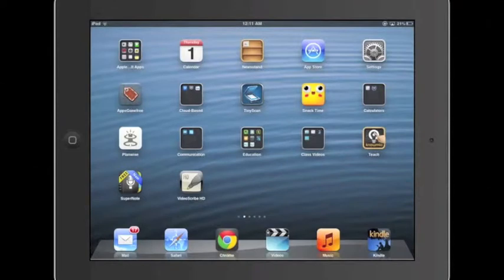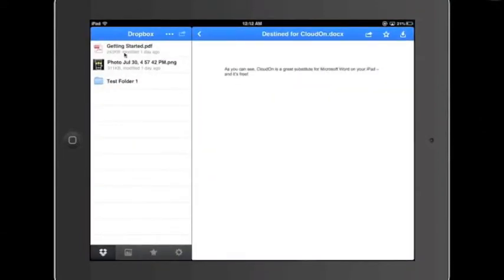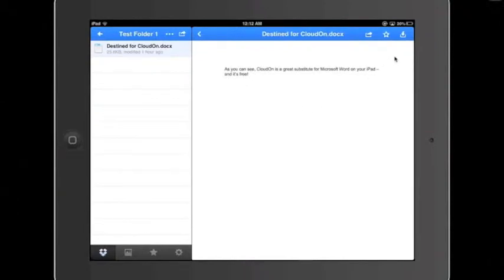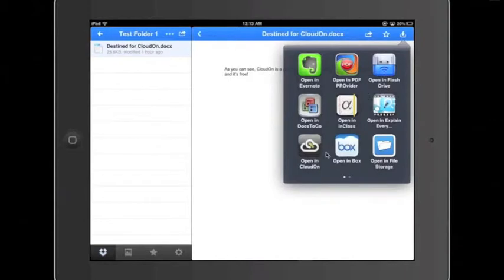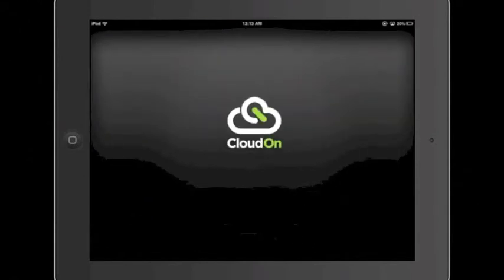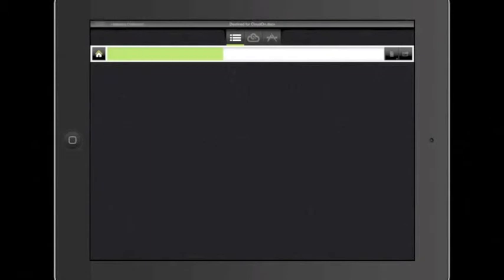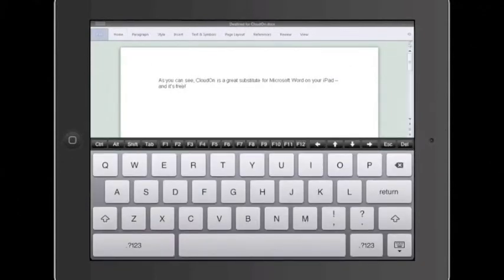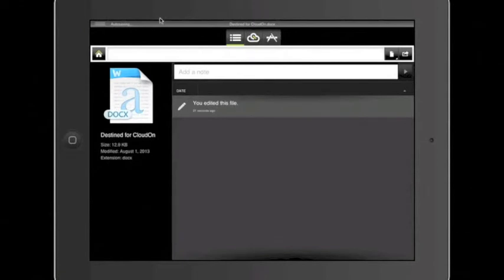iPad Basics - Opening a Dropbox File in CloudOn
While Dropbox is a great program for the storage of files, it doesn't allow you to edit those documents. This video will help show students how they can use a second app, CloudOn, in concert with Dropbox to be able to edit and save work on their iPad.

Video was recorded using Reflector for Mac and VideoScribe. Video was edited using iMovie.